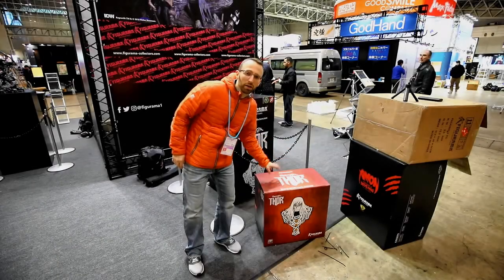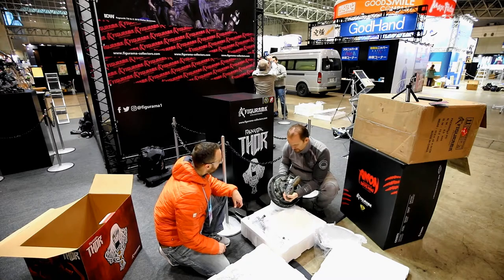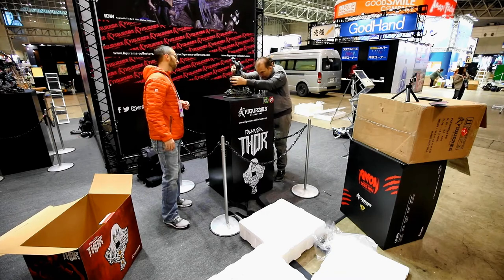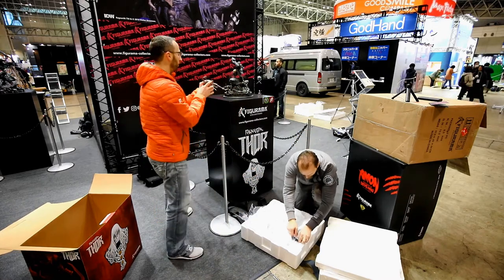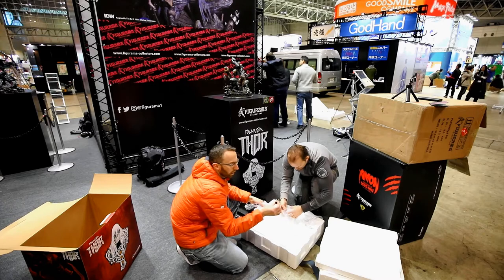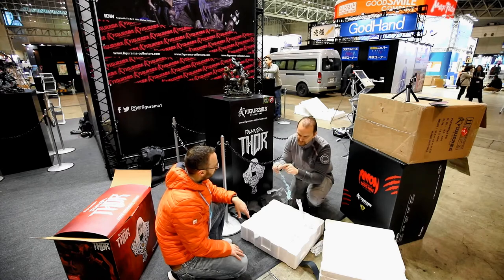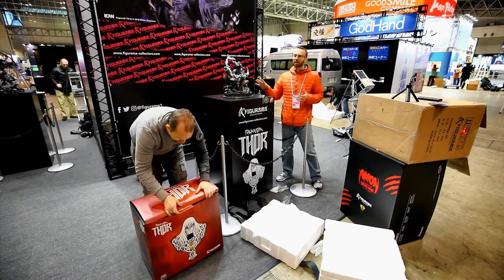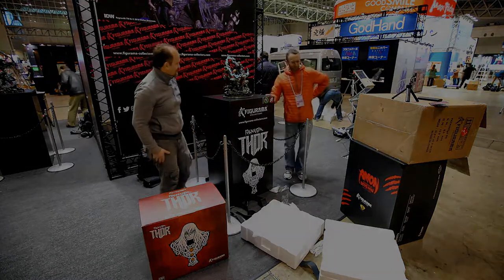Wonder Festival 2018: Ragnarok Thor Unboxing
Once again I am teaming up with Andrea from Toyz N Tech to unbox one of Figurama Collectors' display pieces at Wonder Festival (Winter) 2018. This time it is Ragnarok Thor, based on the IDW comic series by Walt Simonson.

I know it's not the most exciting video on the channel, but will still give you an idea of what to expect from this product. We also have a more close up review, as well as an interview with Figurama CEO about this piece, along with a high-res photo gallery at bmutha.com,

As always, leave any comments or questions you have below!